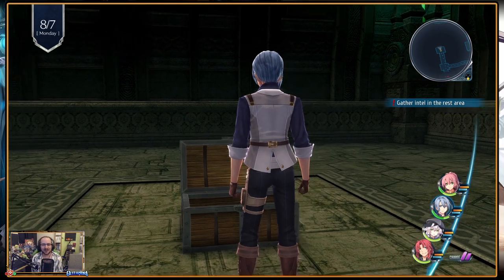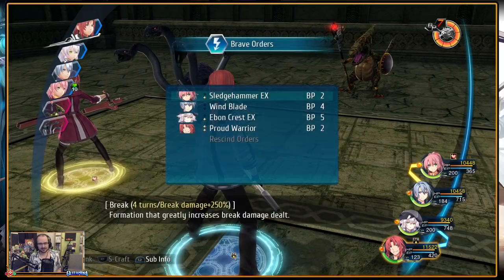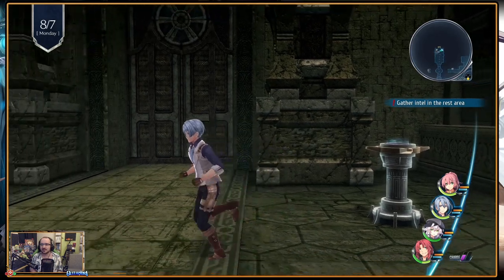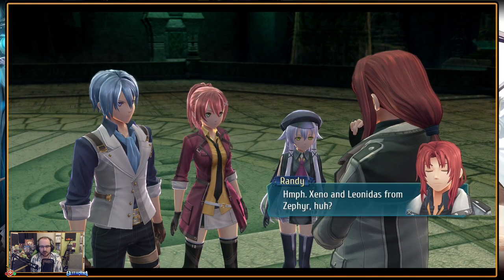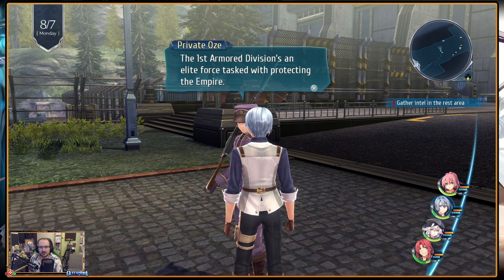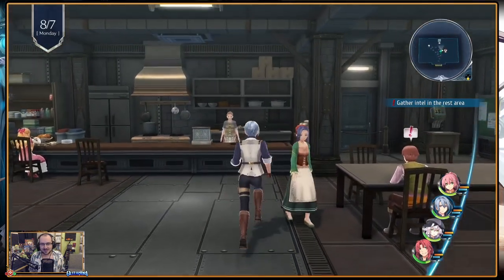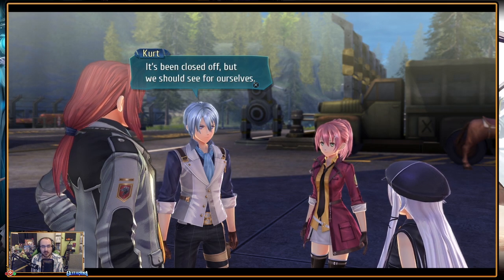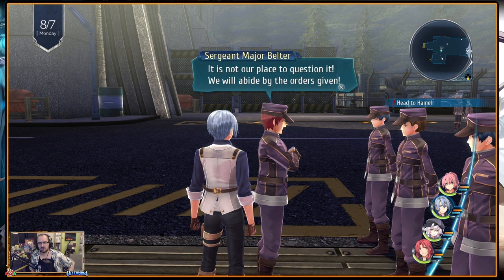Trails Of Cold Steel 4 - Draco Shrine Stone Domina, Titus Gate Alumni Meeting - Episode 12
After the massive cliffhanger at the end of the previous game, the story now continues as we take on a first blind let's play of Trails of Cold Steel IV!
With Erebonia now on war footing with the unleashed curse sweeping the land the story of Class VII both old and new continues as the problem swells to a continental scale, the climax of the Quadrilogy now plays out for your enjoyment...

Exploring the Draco Shrine we open its pathways to its treasures before making it to the end, finding a boss awaiting, the Stone Domina as we rush to claim victory.
Then returning to Titus Gate we explore the Erebonian side of the Liberlian Border, searching for Tatiana but finding who she met with awaiting instead...